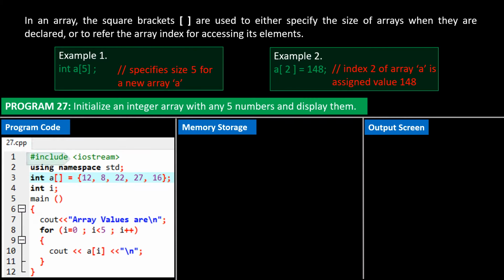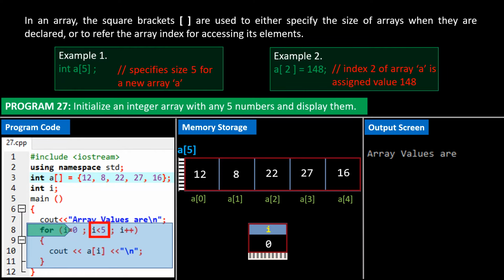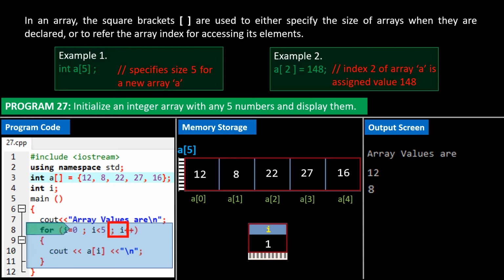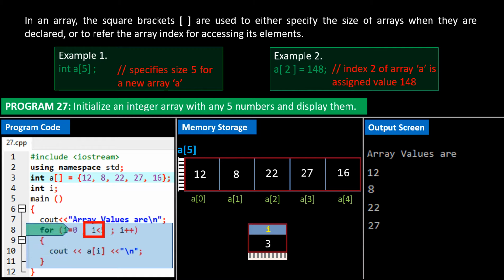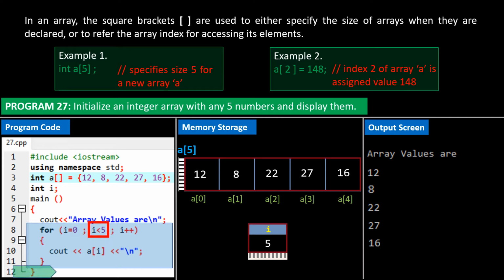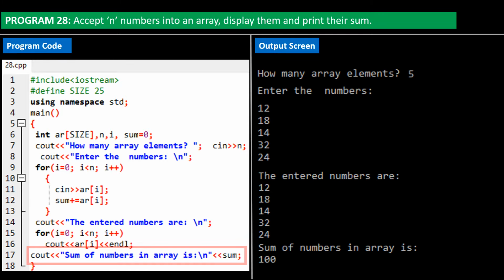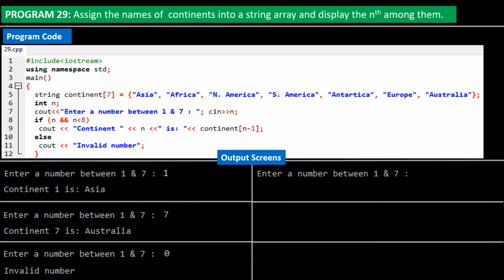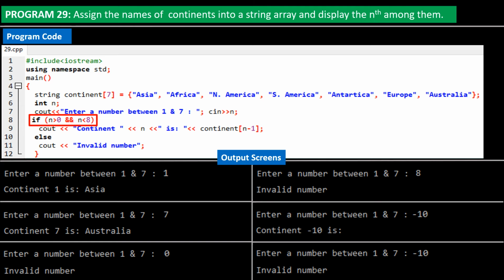Chapter 10 - Part 1.2: ARRAYS (Visualized Programs: 1-D Array)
Let's Learn:

ARRAYS -
Visualized Programs: 1-D Array.